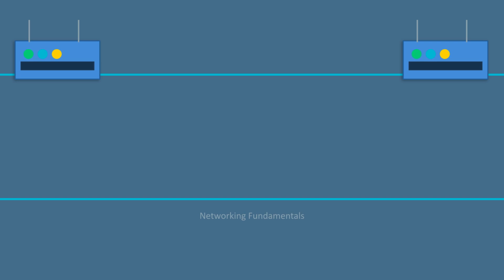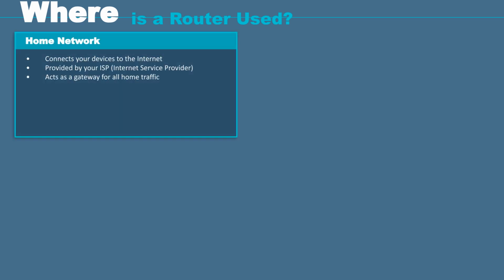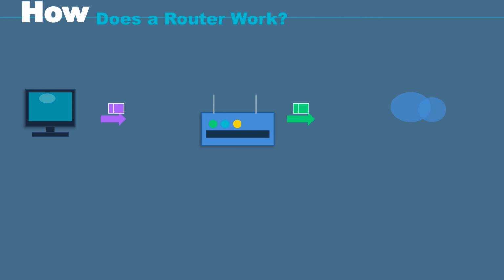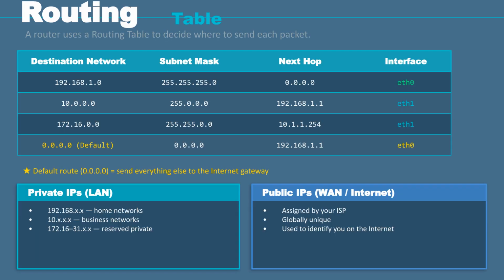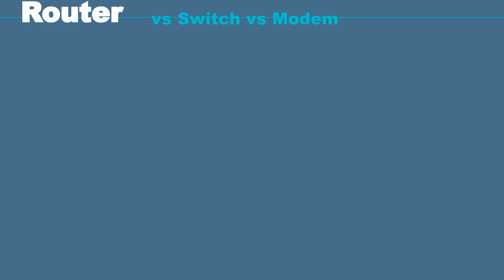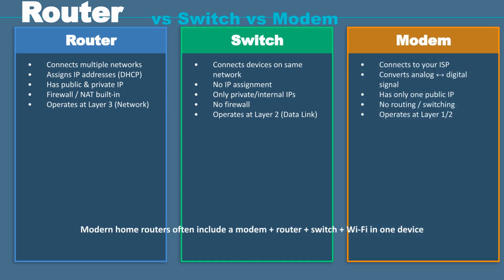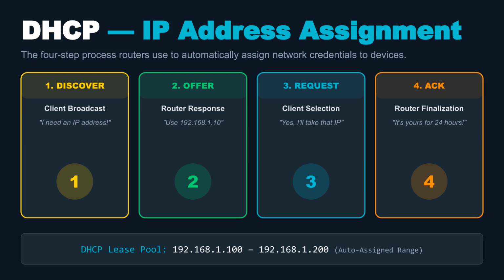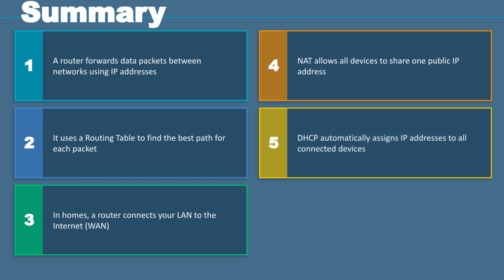What is a Router? | How Routers Work, Types & Router vs Switch vs Modem Explained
What is a Router? How does a router work in networking? In this complete router tutorial, you'll learn everything about routers in computer networks — from basic router functions to advanced topics like NAT, DHCP, routing tables, and the difference between router vs switch vs modem — all explained step-by-step with clear visuals.

A router is a networking device that forwards data packets between computer networks. Whether you're a complete beginner, a student studying for CCNA, or an IT professional, this video breaks down how routers connect devices, manage internet traffic, and keep your network running.

👉 In this video, you'll learn:
✅ What a router is and how it works
✅ Types of routers — home, business, core, and wireless routers
✅ How routers forward data packets step-by-step
✅ What a routing table is and how it's used
✅ Home network setup — router, modem, and private IP addresses
✅ Router vs Switch vs Modem — key differences explained
✅ NAT (Network Address Translation) — how private IPs become public
✅ DHCP (Dynamic Host Configuration Protocol) — automatic IP assignment

⏱️ Timestamps / Chapters:
0:00 Introduction
0:11 What Is a Router?
0:24 Types of Routers and Where They Are Used
0:49 How a Router Works (Step-by-Step)
1:07 Understanding the Routing Table
1:32 Home Network: Router, Modem and Private IPs
1:50 Router vs Switch vs Modem
2:14 NAT — Network Address Translation
2:32 DHCP — Automatic IP Assignment
2:50 Summary and Recap

🔑 Why Understanding Routers Matters:
Routers are the backbone of the internet and every computer network. Whether you're setting up a home Wi-Fi network, preparing for the CCNA exam, or learning networking fundamentals, understanding how a router works is one of the most important networking basics you need to know.

This router explained video is perfect for:
🎓 Networking beginners and students
💼 IT professionals and system administrators
📚 CCNA, CompTIA Network+, and networking exam preparation